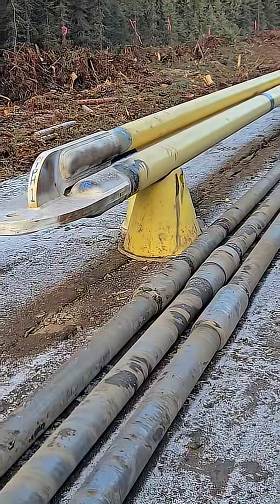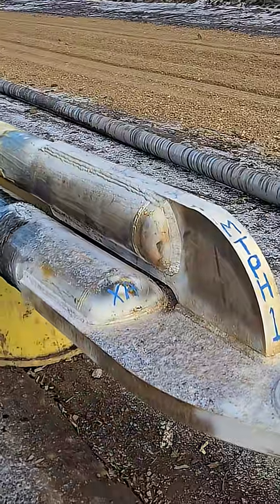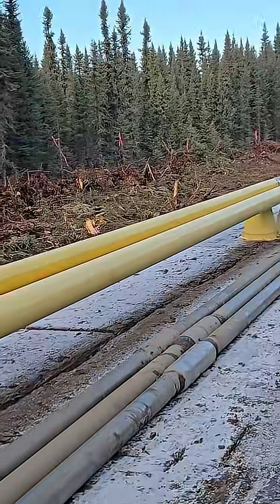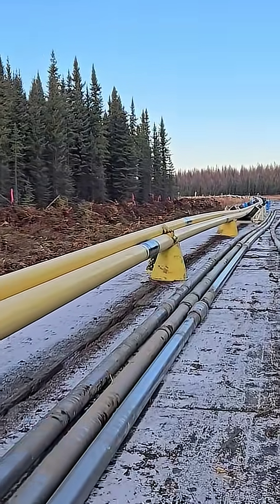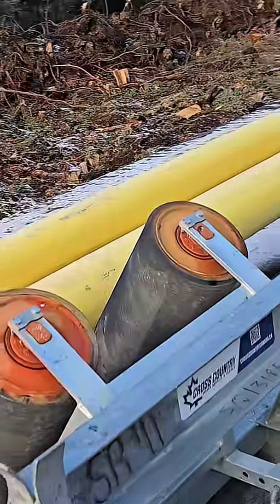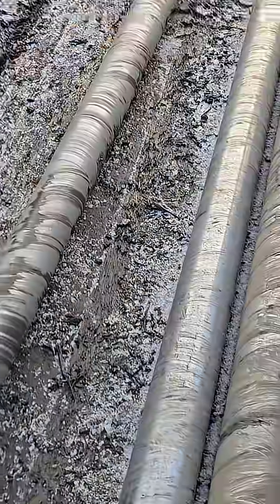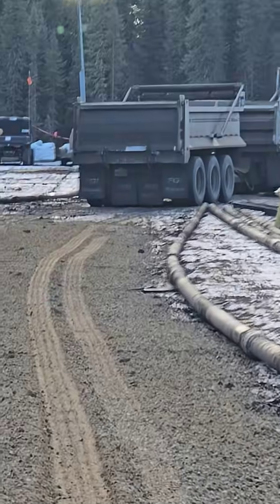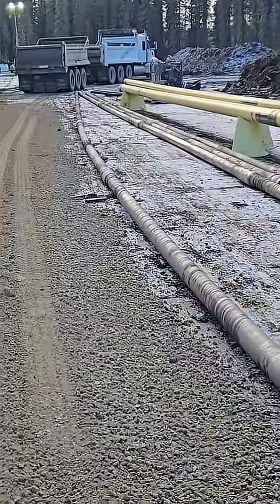Pipeline under a valley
Pipeline under a valley. A pipeline all built welded, and ready to be pulled through a tunnel drilled under a valley.